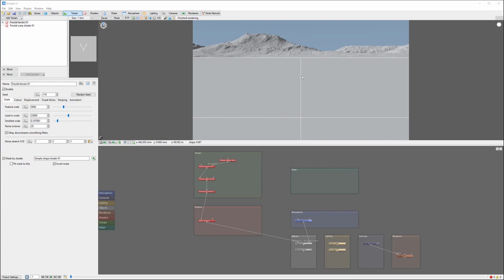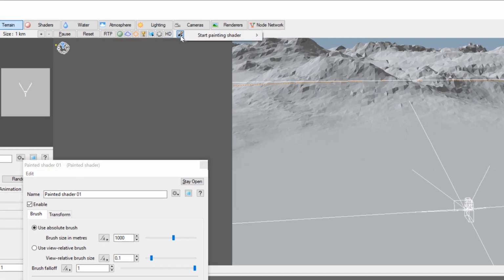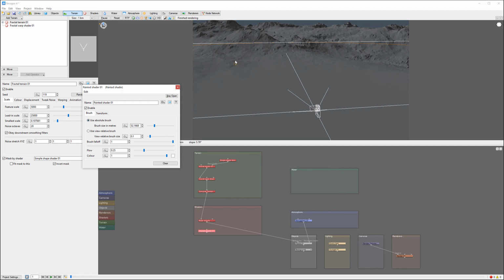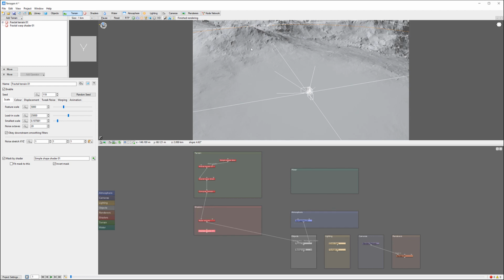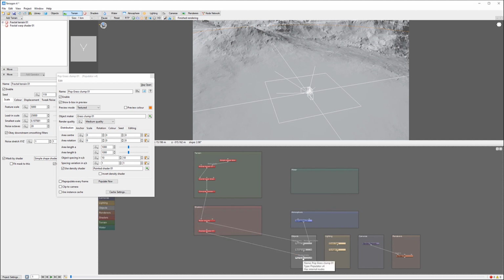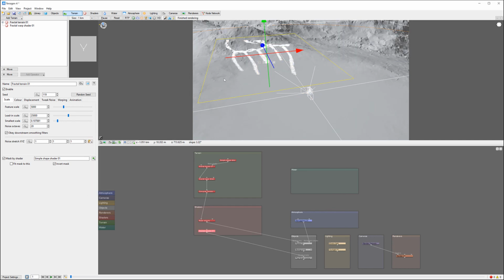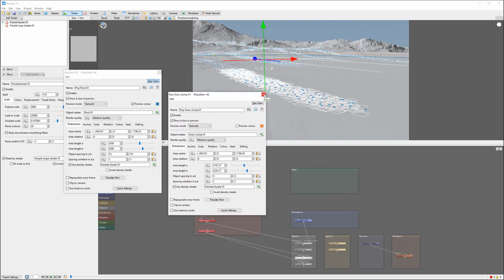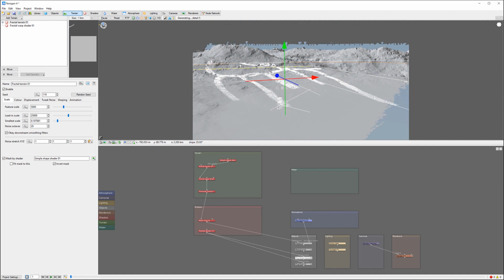How to use paint shaders for object placement in Terragen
How to use the painted shader for object distribution in Terragen.

What do I use:
24-70 mm lens (everyday use)

3D Art essentials